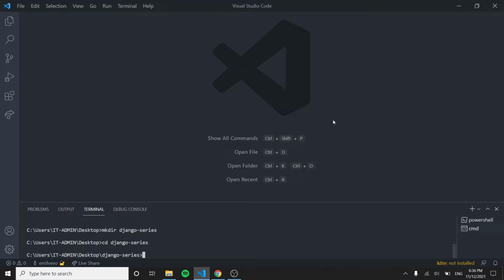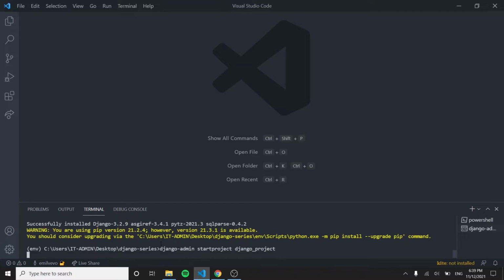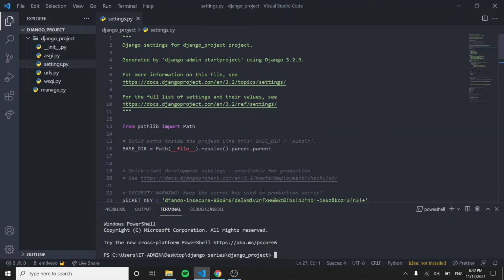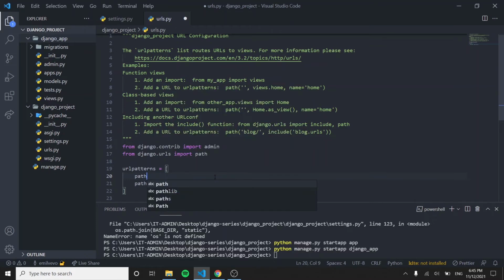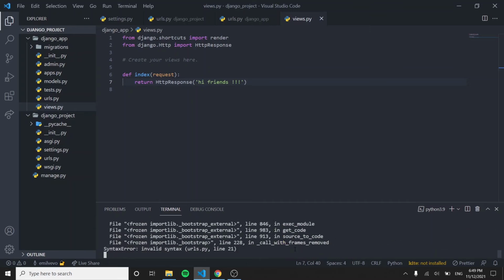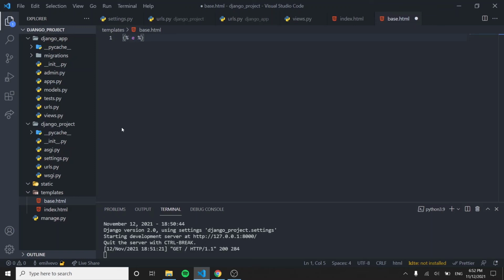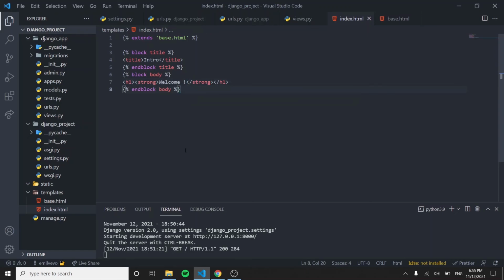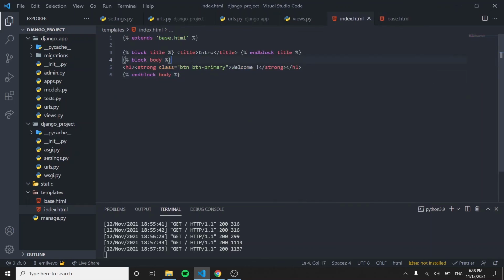Django Tutorial #1 | Setup & Installation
Hey friends! This is my first video on YouTube. In this video of Django series I tried to teach you how to install and setup the framework. At the end of this course, you will be able to build your own full-functioned website. But first, you should have knowledge about some technologies such as Python, Html, Css, Javascript, Flask and cmd. I hope it will be useful for you. Enjoy!